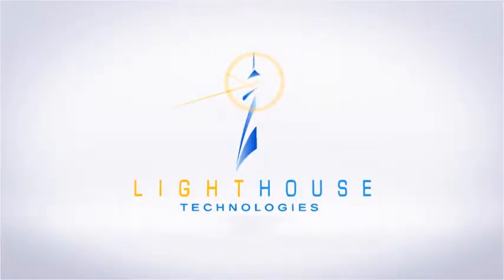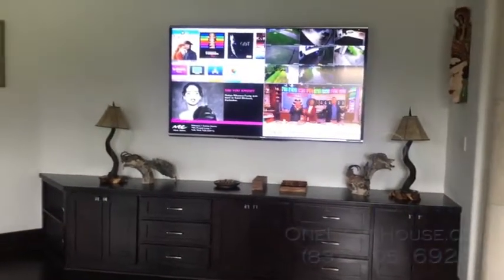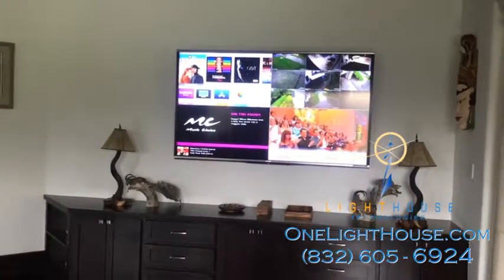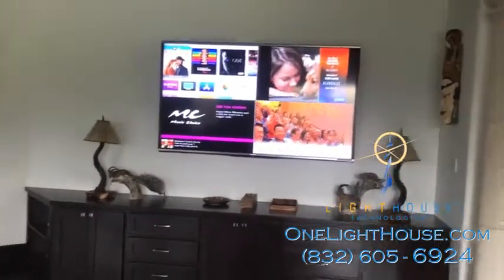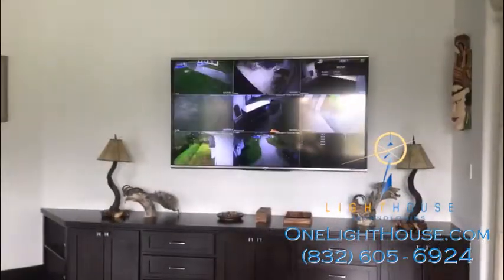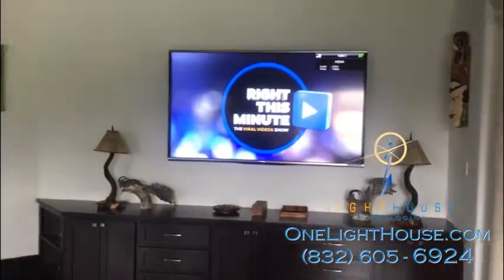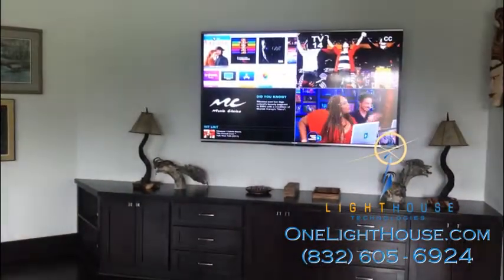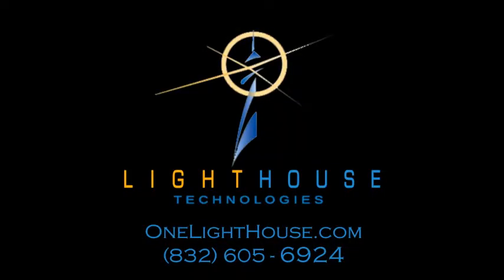Conroe, Texas: Savant Home Tiling Feature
The new Savant Home Automation tiling system lets you see multiple sources of of video or audio all on one screen.

Home automation, home security, and Savant Systems for homes (and businesses)